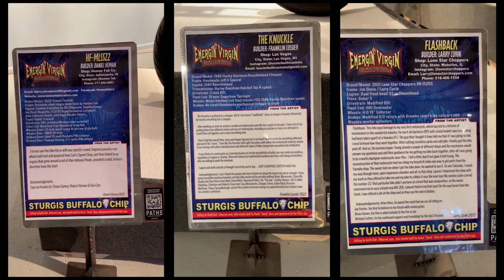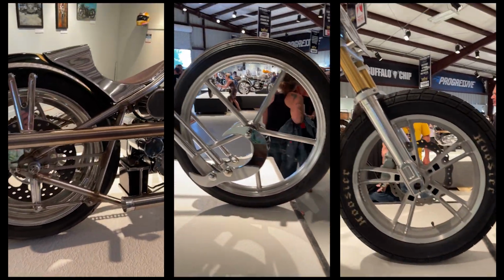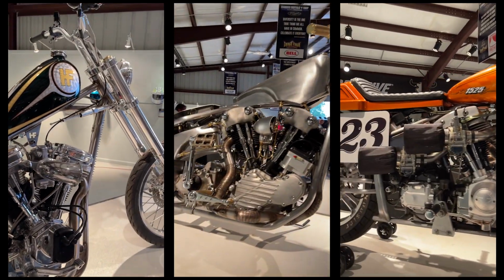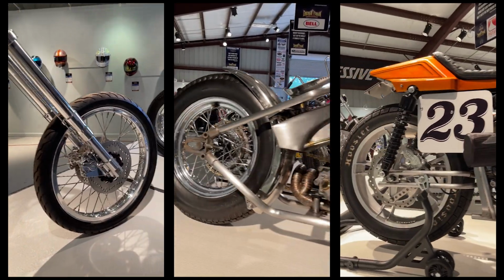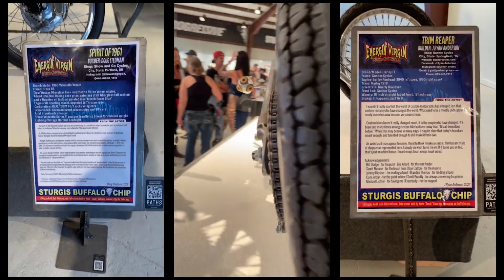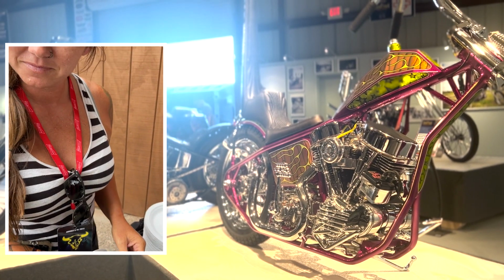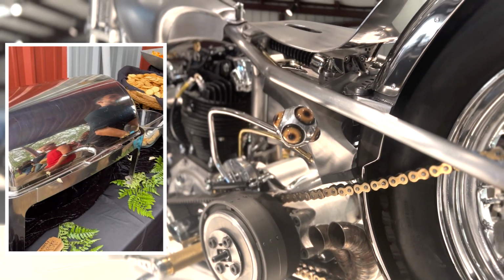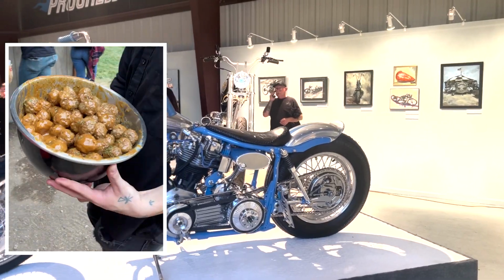Motorcycle show Sturgis Rally 2022 | Motorcycles as Art Exhibit | Emergin' Virgin Michael Lichter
EP35 After hanging out with our friends Custom Dynamics at Black Hills Harley-Davidson we went back to the Buffalo Chip for the Industry Party to see the premiere of Michael Lichter's Motorcycles as Art Exhibit!

📱 Let’s Connect!! 📱

Elements of the Old Soul